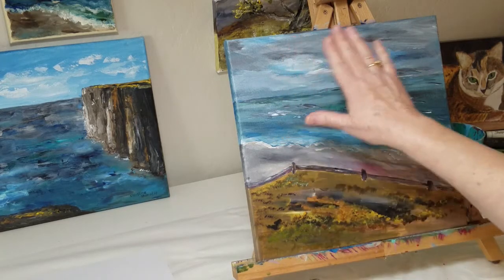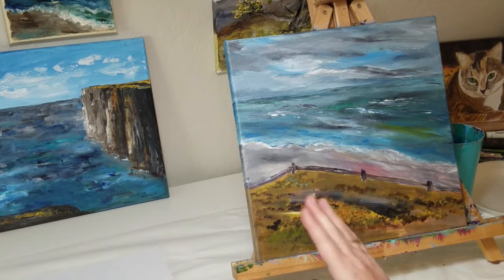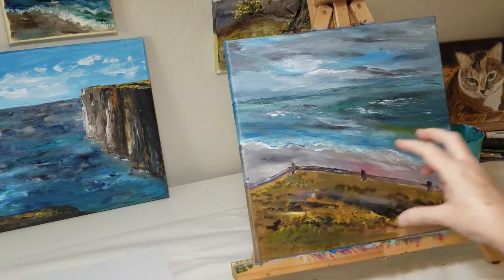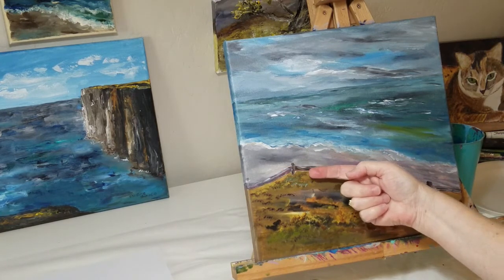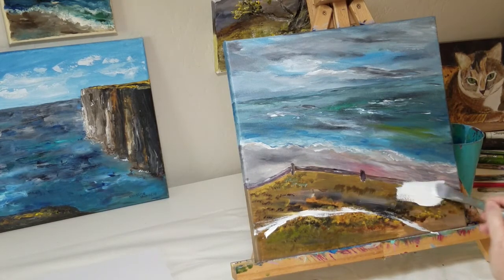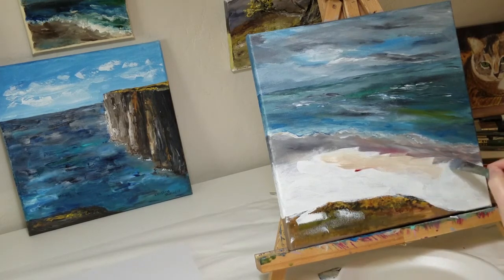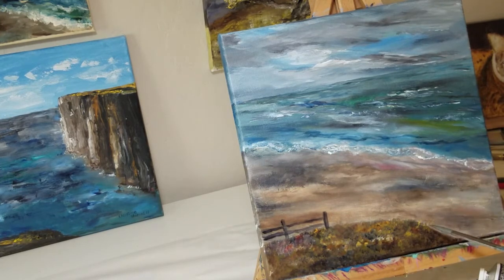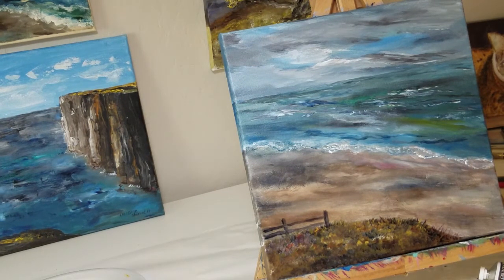Stormy Seaside Acrylic Painting Correct Composition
My stormy seaside acrylic painting needed a change in composition. No problem - I will show you how to correct composition and save your painting.